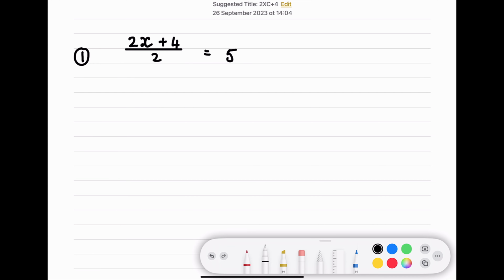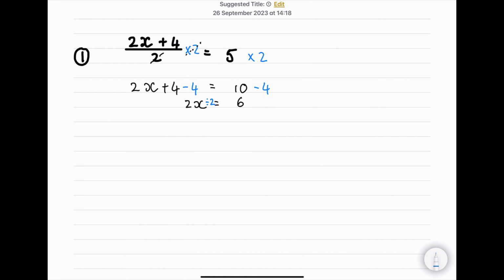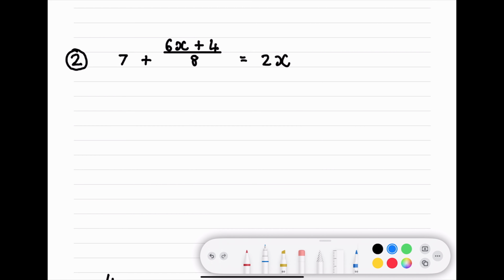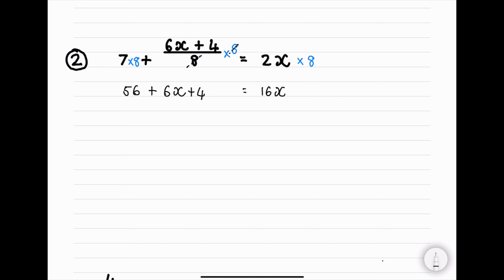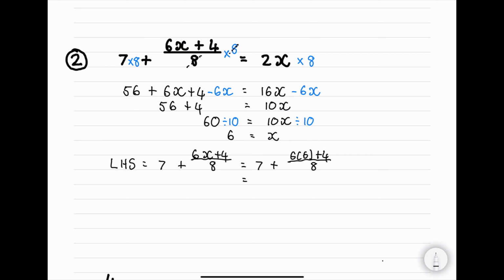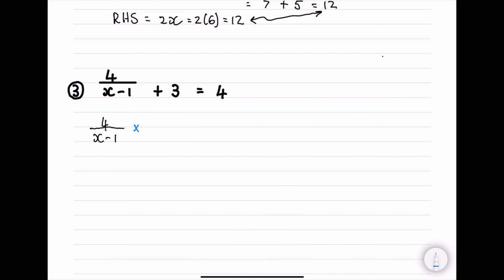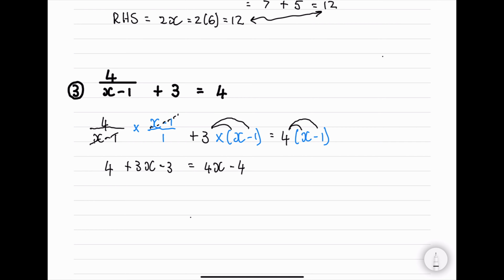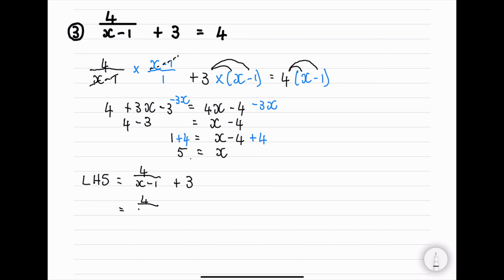Algebra Simplified: Fractions and Testing Tips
In this video we'll be looking at 3 examples starting with the easiest. I will show you how to deal with fractions and denominators. Doing so and then solving for x. I'll also show how to never get a question incorrect by testing the x-value. These questions might seem daunting, but with these steps you will be able to tackle any similar question.